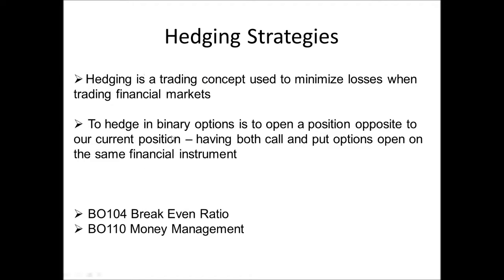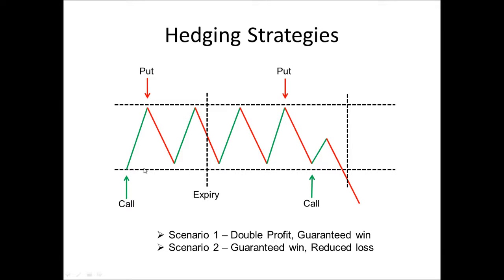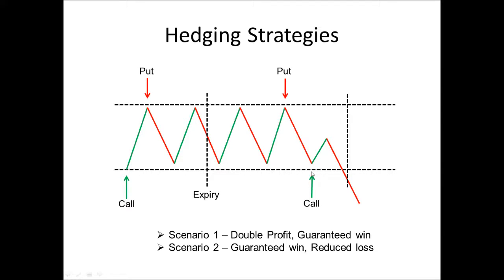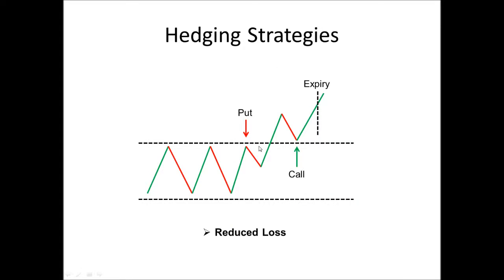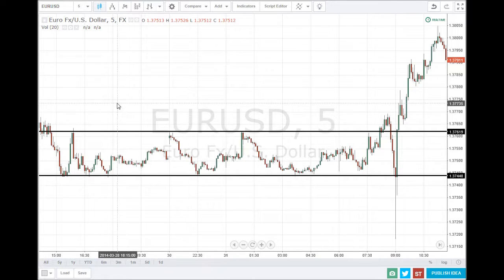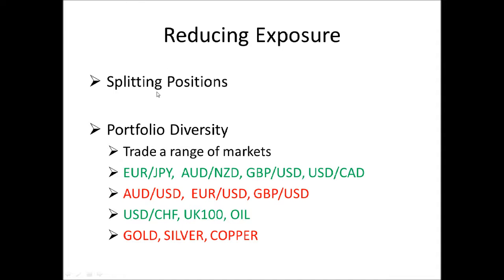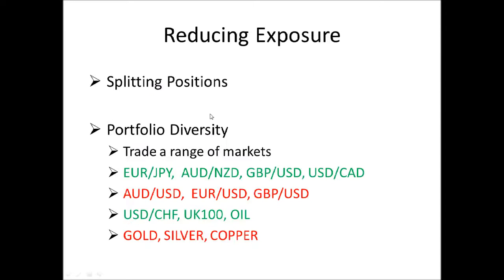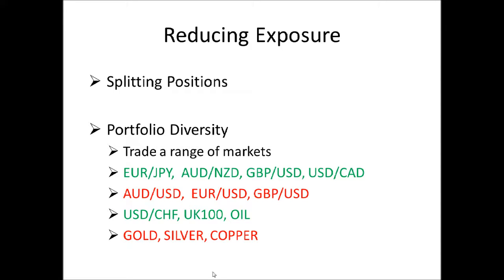Learn Hedging Strategies for Binary Options Trading - BO209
BO209 - A video to help traders reduce losses and have stronger money management skills. This video demonstrates how to hedge ranging markets and the benefits for doing so.